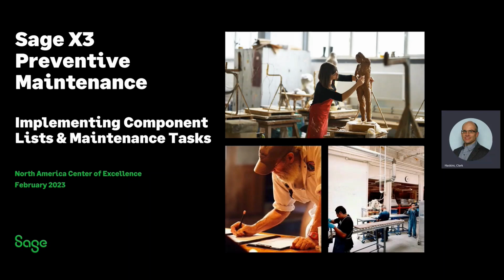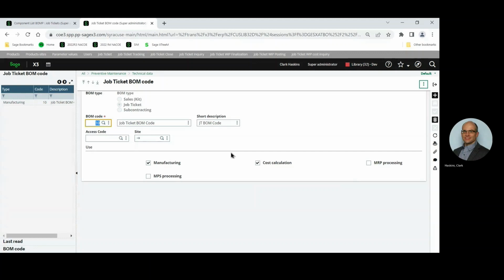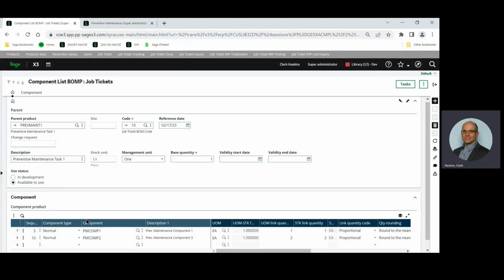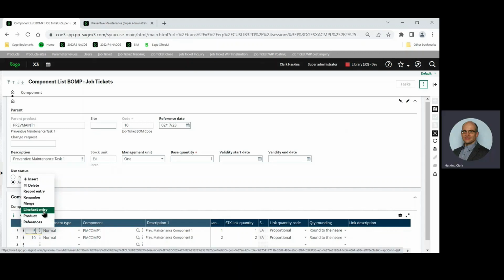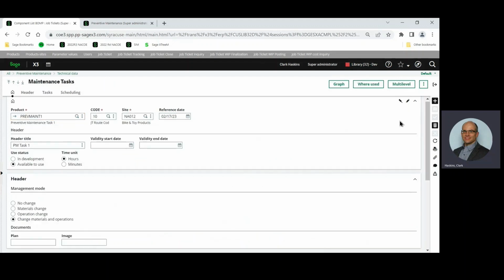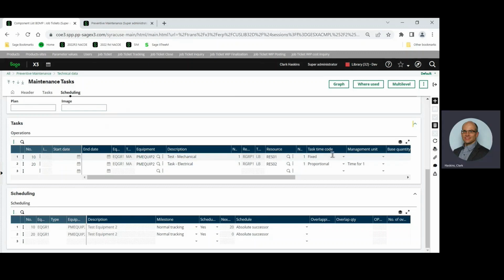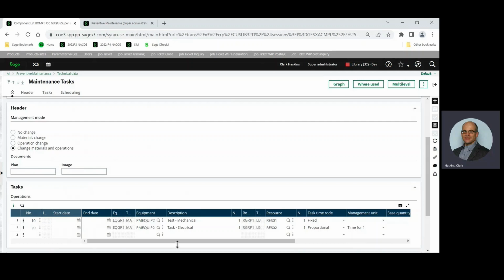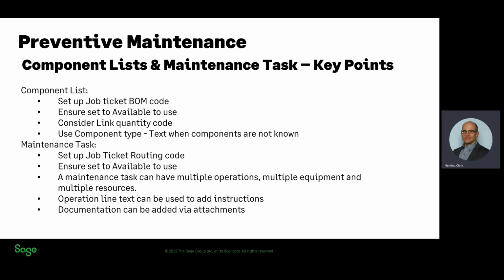Sage X3 Preventive Maintenance Implementing Component Lists & Maintenance Tasks (Video 3)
This video explains how to implement component lists and create maintenance tasks.

The component list is a new function created to setup the preventive maintenance parent and component products.  It works similar to a production BOM.  All the features in a typical production BOM are also available in the component list.

A maintenance task is a predefined task that can be scheduled or be used to create a Maintenance Job ticket.  A maintenance task can be created for more than one Equipment. The maintenance task function is used to setup the operations for the preventive maintenance product and it’s components.   The maintenance task can be created from within the Component List or as a separate function.